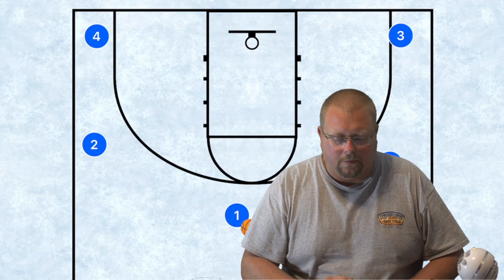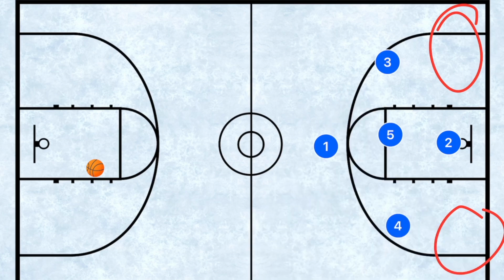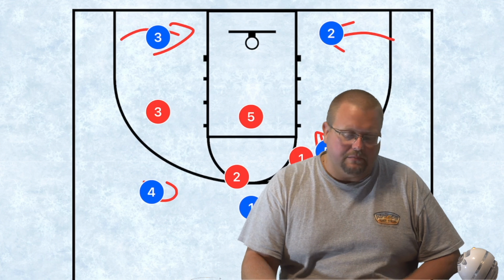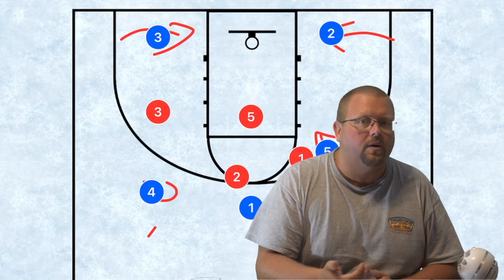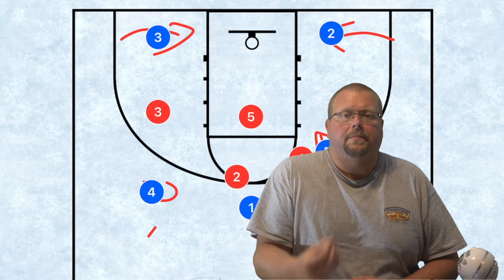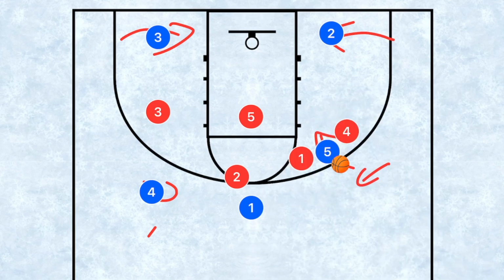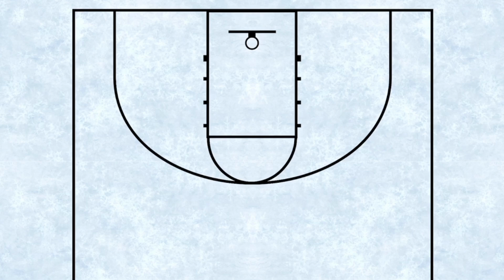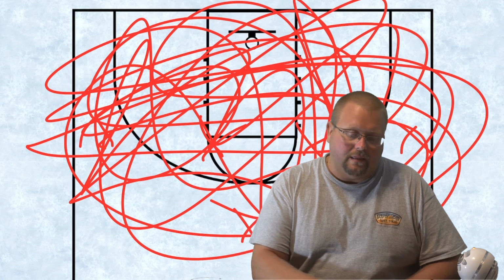Basketball Timeout Tips For Coaches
Basketball Timeout Tips For Coaches, in this video I breakdown different tips and ideas of what you can do during a timeout. I hope these tips help you win more Basketball games.